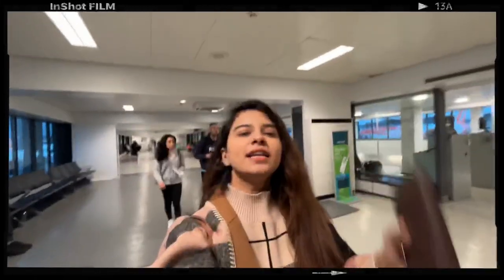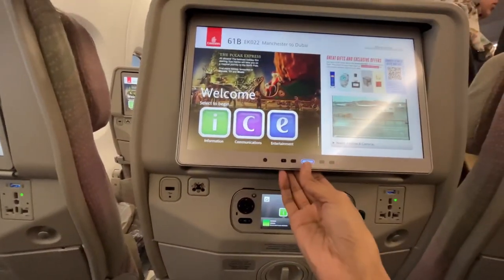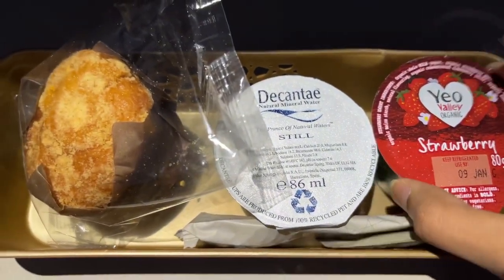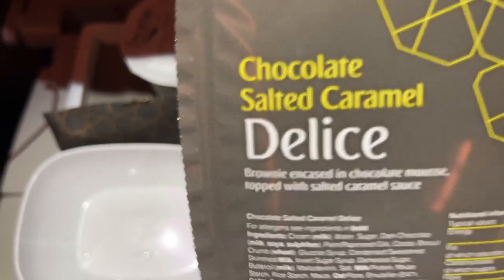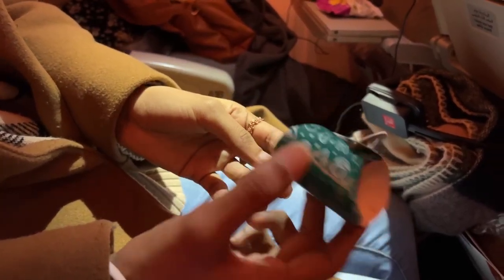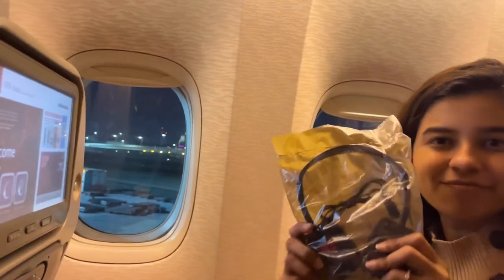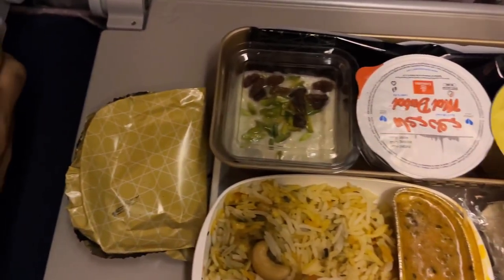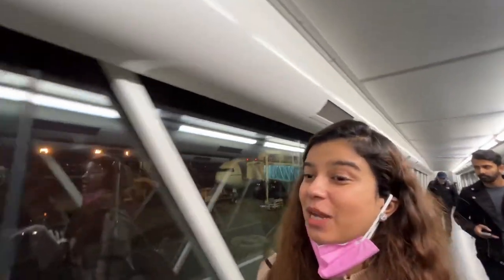I ate THIS in £900 @emirates economy flight!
In this video I'll show you what I ate during my 10 hour economy flight with @emirates I got three main meals which I've shown in detail in this video. Let me know how was your experience with @emirates